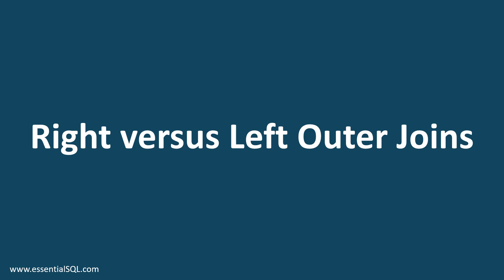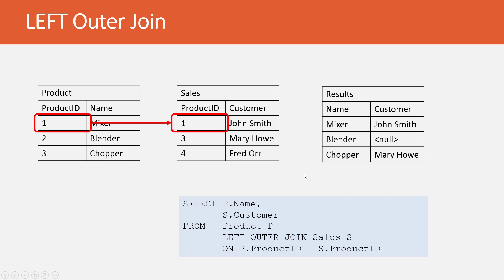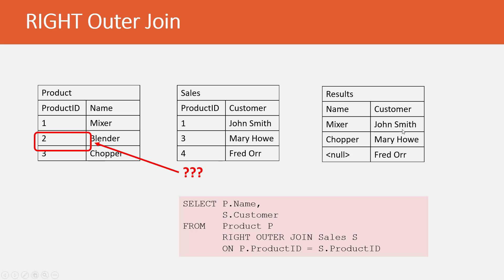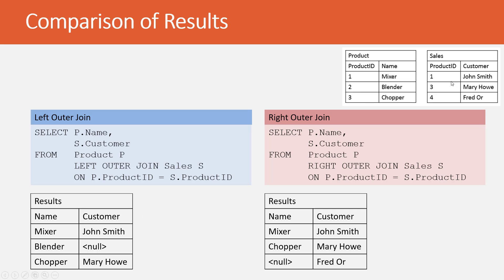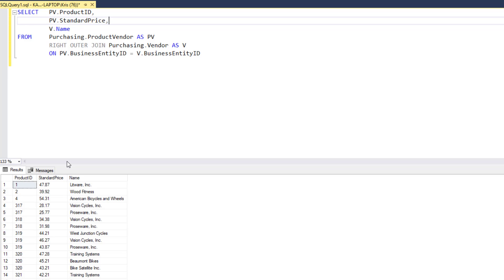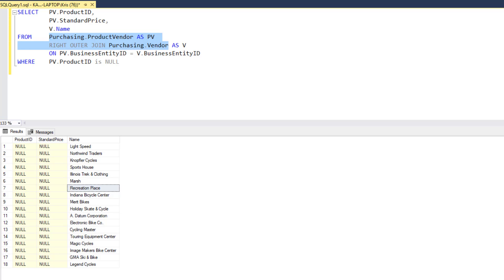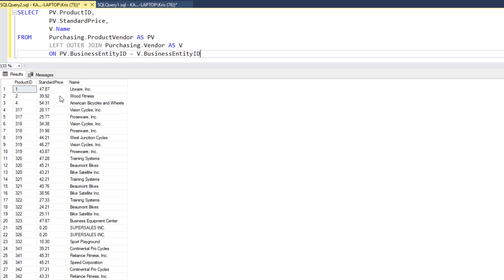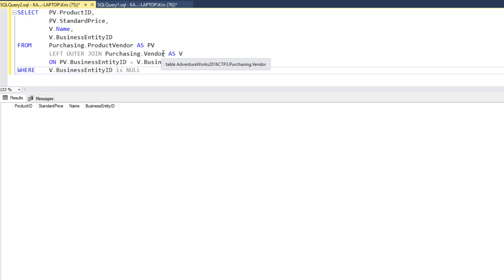SQL Right versus Left Outer Joins - Now which table returns all the rows? | Essential SQL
An outer join is a join where all rows from one table are included in the result, but if there isn't a match in the other, then a NULL is returned.
The difference between left and right outer joins has to do with table position.  A left and right refer to where a table resides in relationship to the FROM clause.  The left table is the table that is in the FROM clause, or left of the join condition, the join clause here.  And a right table is on the right side of the join clause.
When we speak of a left outer join, what we're saying is, take all the rows from the left table, and join them to rows on the right table.  And conversely, when we start learning about right outer joins, what we'll be saying is take all the rows from the right table, and match them where you can to rows from the left table.
Hopefully, now you have a good understand between the difference of left, and right outer joins.  Remember that the left table is referring to the table in the FROM clause, and the right table is the table that is after the join clause.  The key difference between a left outer join, and a right outer join is that in a left outer join it's the table in the FROM clause whose all rows are returned.  Whereas, in a right outer join we are returning all rows from the table specified in the join clause.